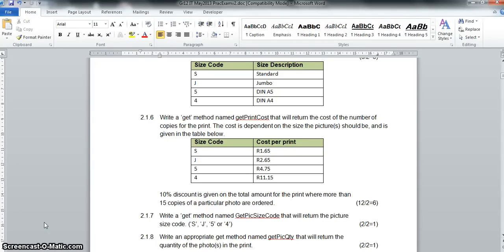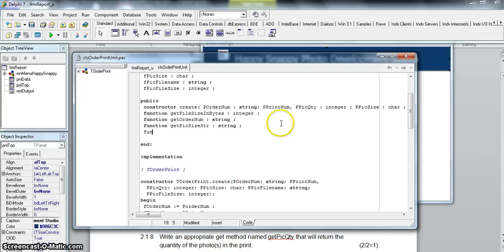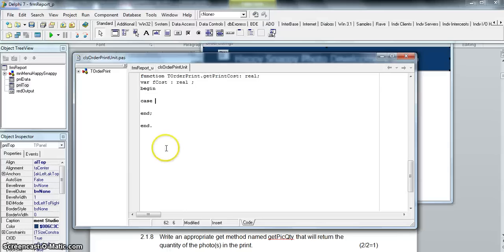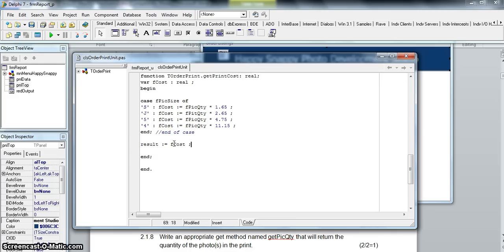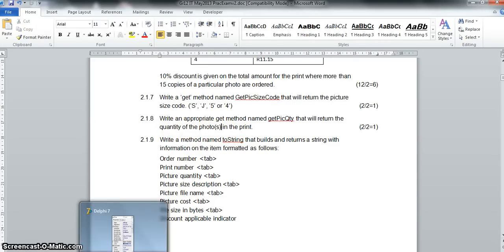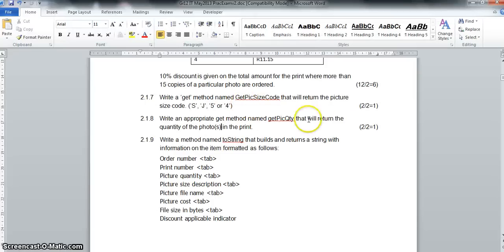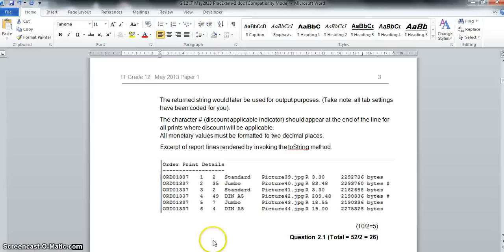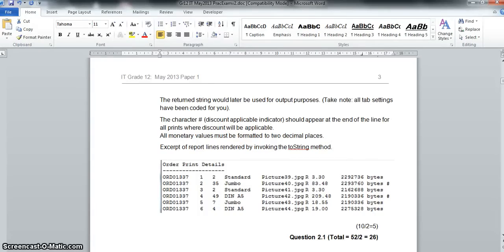OOP in Delphi - Photo Company Example (Part 2)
Example of creating and using an object in Delphi for Grade 12 IT. Object Oriented Programming.